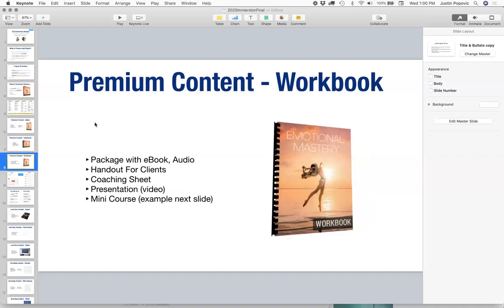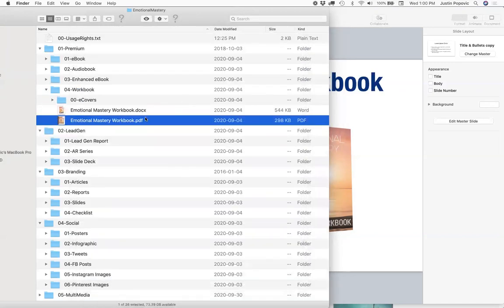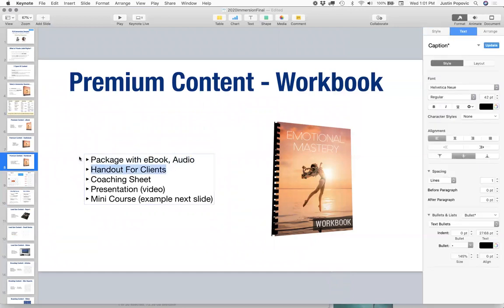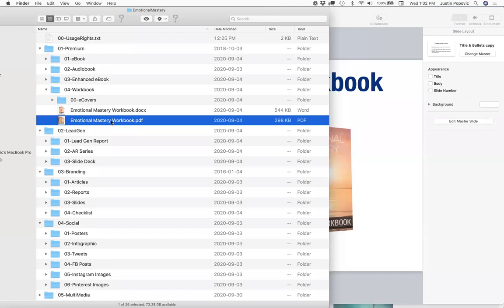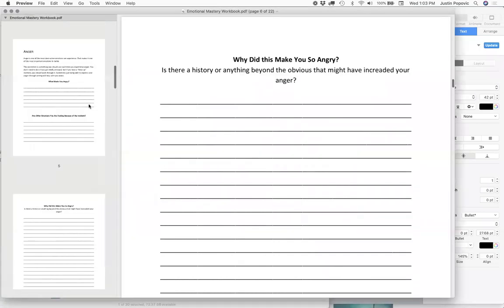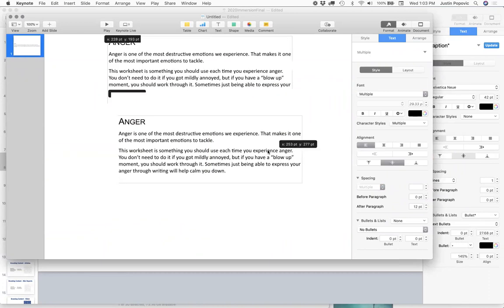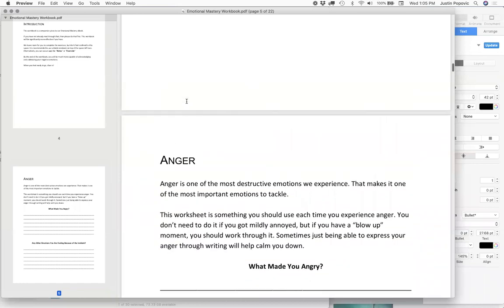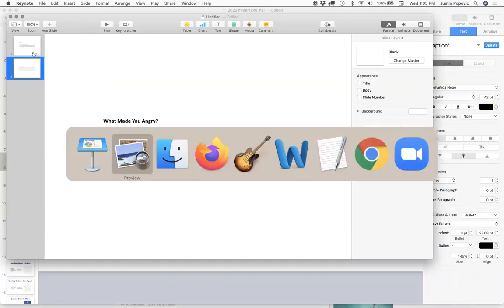PLR Workbooks - Creative Ways To Implement In Your Business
- In this video segment, Tools For Motivation co-founder, Justin Popovic, talks about some of the simple but powerful strategies you can apply when it comes to using PLR Workbooks in your business.

Many Private Label products contain student handout materials like workbooks, journals, cheat sheets, quizzes and self-assessments. These make for great material that you can use as a coach, consultant or trainer when it comes to helping your clients implement your teachings into their lives.